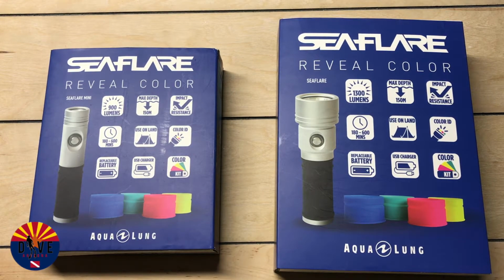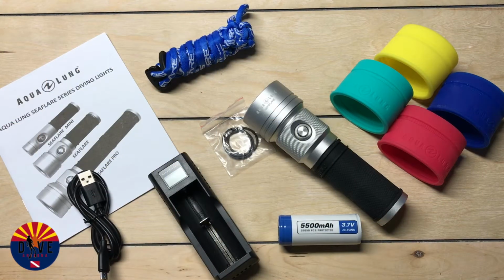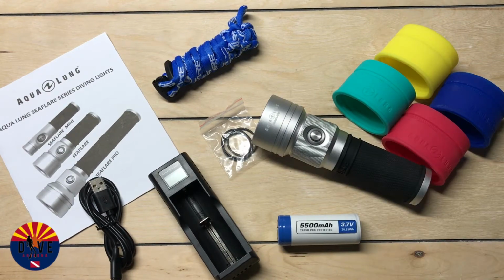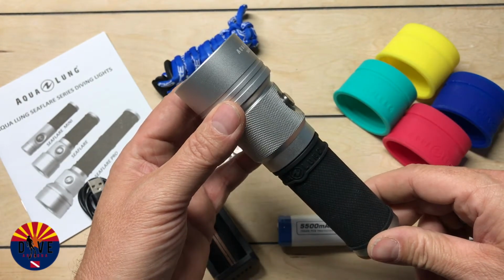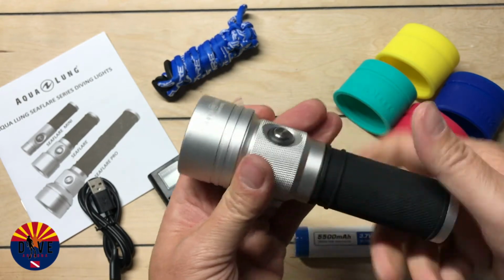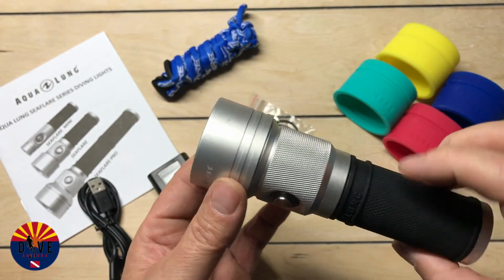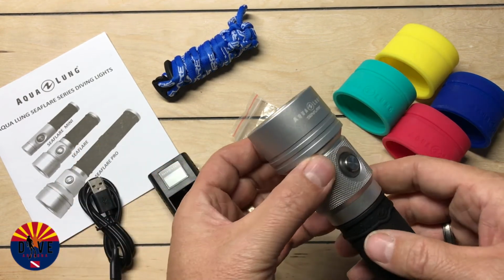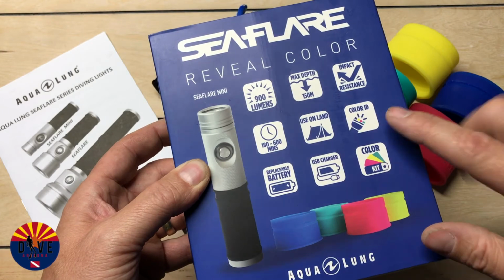Dive Arizona Presents: Aqua Lung Seaflare Series LED Diving Lights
Are you ready to step up your Diving Light Game?  Come on down to Dive Arizona and check out the new Aqua Lung Seaflare Series Diving Lights.

SEAFLARE Specs:
-IPX8 water-resistant down to 150 m depth
Anodized finishing and a hardened glass lens to protect your dive light from corrosion, abrasion and scratches
-Large ON/OFF titanium button for easy and durable operation and quick mode changing (3 levels of intensity)
-1300 Lumen
-3 hours in HIGH, 4 hours at MEDIUM, 10 hours at LOW
-Steady light beam thanks to a power supply regulation system
-4 interchangeable color ID beam deflectors, accessories included with every SEAFLARE dive light (Blue, Glacier, Pink and Tropic Yellow) – show your favorite color and use it to be recognized at night
-Reliable thick glove-friendly comfo lanyard: no risk of losing your dive light thanks to its practical opening system & corrosion free springless cord
-Can be used both underwater and on land as a standard torchlight thanks to its electronic temperature regulation system
-Safe high-end batteries to protect you from overheating risks
-Reverse polarity protection to keep your dive light working even if the battery has accidentally been installed the wrong way
-USB charger with digital display to monitor charging progress, amp power and percentage level
-Spare O-rings included
-2 year warranty

Are YOU ready for your next adventure?  Visit Dive Arizona and get started!  Try Dive sessions,  Basic and Advanced instruction, we have classes for all levels.  Give us a call or stop by today!

Try Dive for only $30 per person,
Open Water classes both private and groups,
Advanced certification
Corporate and Group Team Building
Dive & Food
Scuba Gear Sales
Gear Rentals
Tank Refills...and MORE!

Dive Arizona is committed to providing a safe, fun Scuba experience.  We have world-class Instructors and Dive Masters ready.

Dive Arizona
18618 South 186th Way

HOURS:
Mon-Sat : 10:00am – 7:00pm